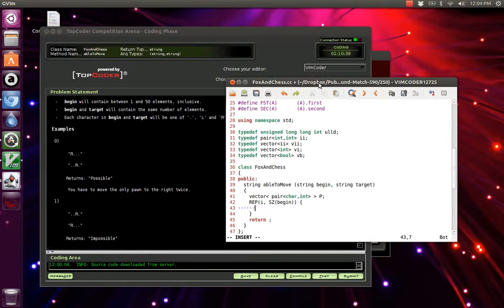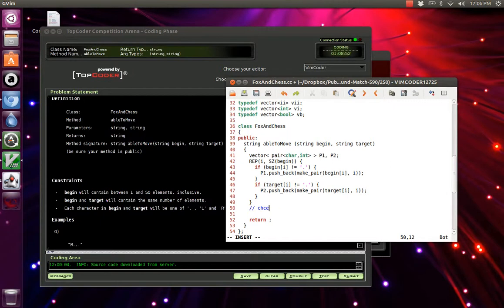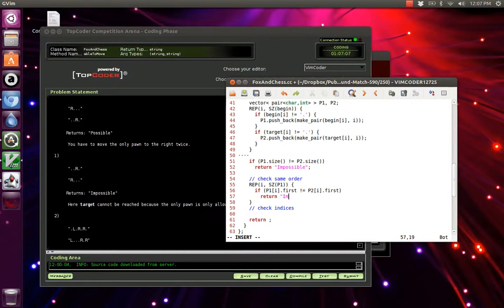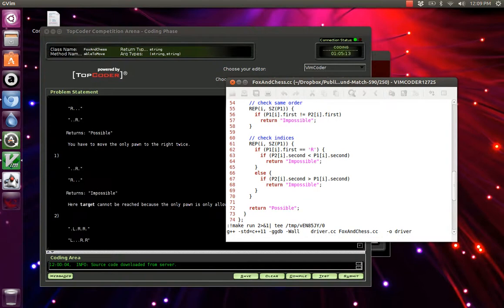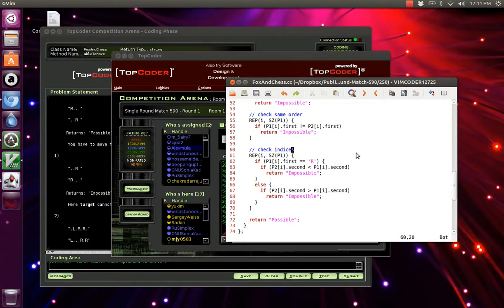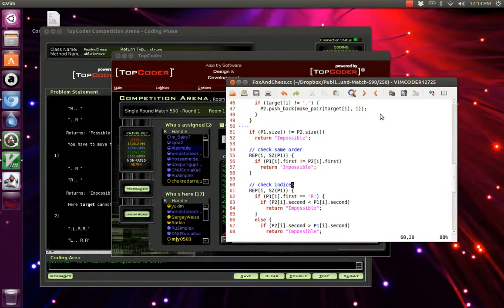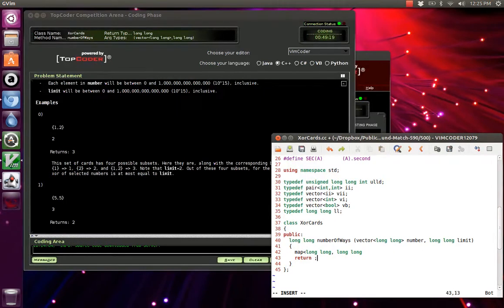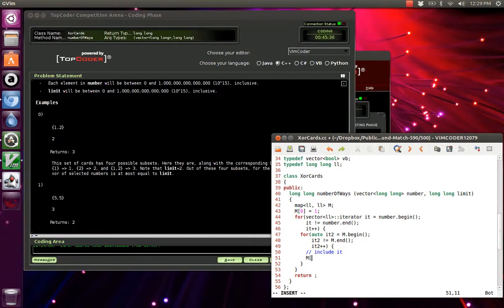Topcoder SRM 590 Div 1